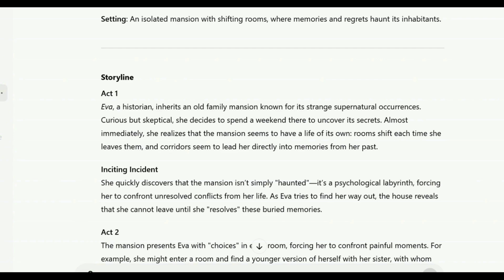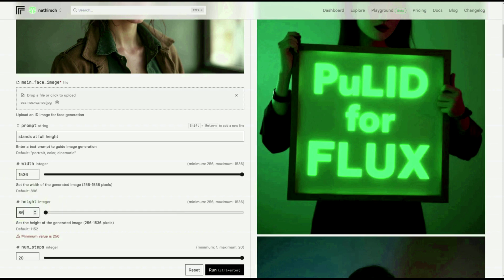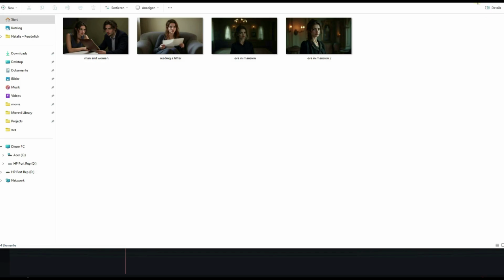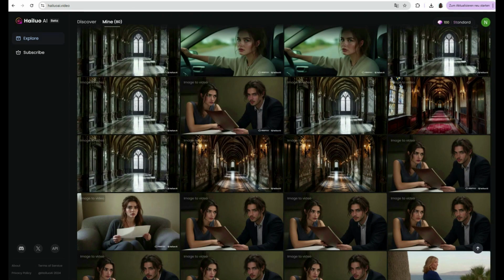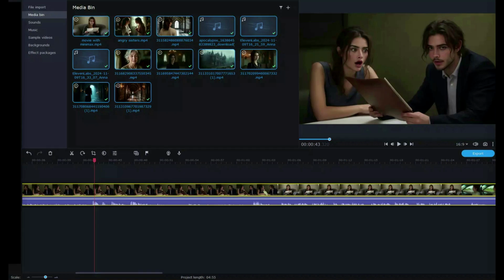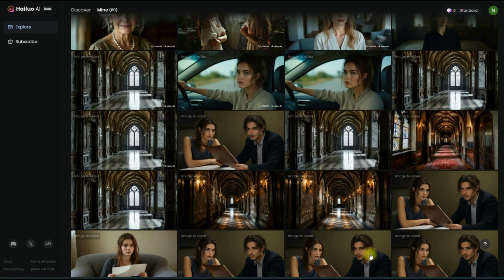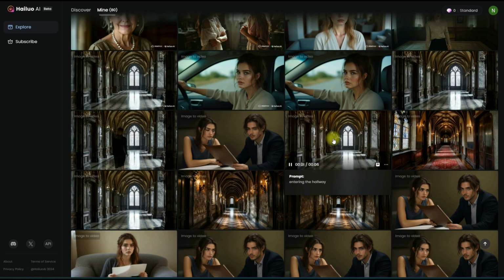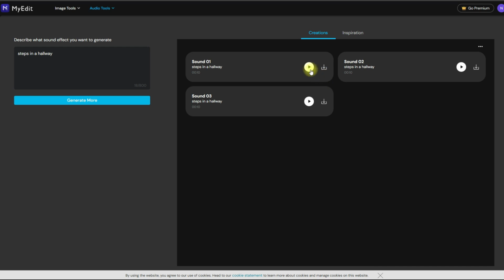Minimax AI: Creates a Movie Using Only AI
With the Minimax AI you can effortlessly generate cinematic content. In this video I tested creating a short movie with Minimax AI using the images generated with FLUX AI and FLUX Pulid.
The method shown in this video does not reqire training your Lora and is beginner friendly, but may require several attempts to create it perfectly.

Timestamps:
00:00 - Intro
00:20 - Story Generation
02:40 - Image Generation with FLUX and FLUX PuLID
05:59 - Animation with Minimax
08:04 -  Combining of clips to a video
09:00  - A movie demo
06:30  - Voice-over with Eleven Labs
12:40  - Lip-sync with Vozo AI
14:05 -  Challenges and Lessons Learnt
17:49 -  Adding sound effects with Myedit
18:30 -  In Conclusion